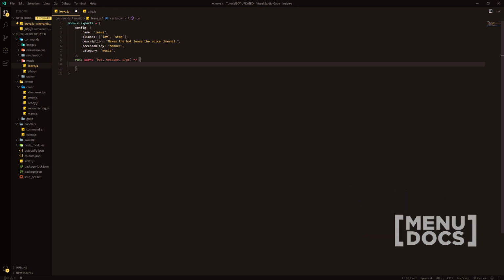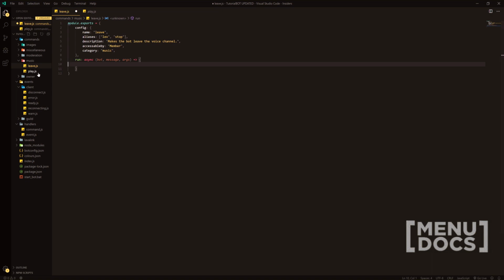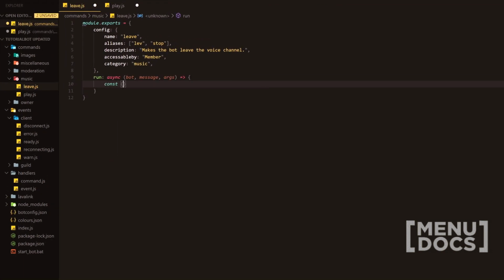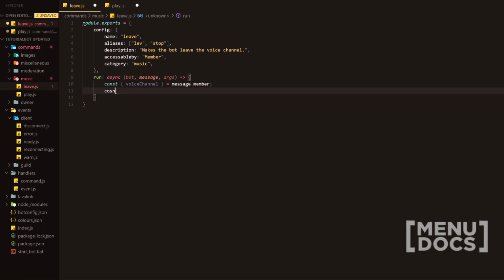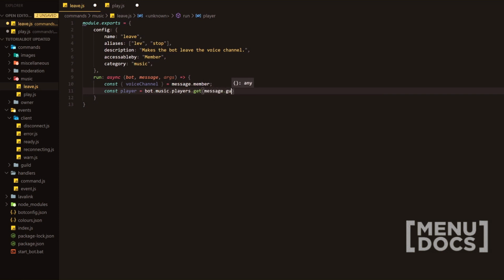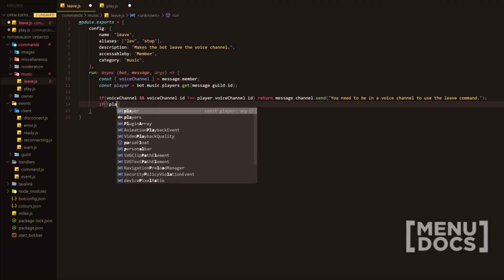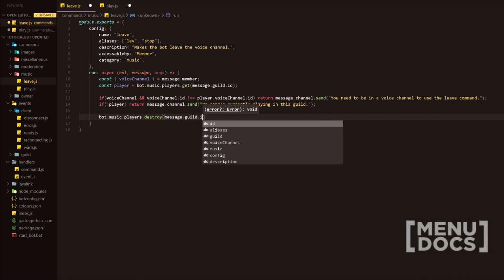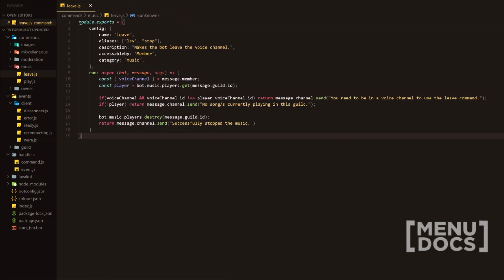Discord.js v11 Bot Tutorial - Leave Command (Episode #32) | MenuDocs